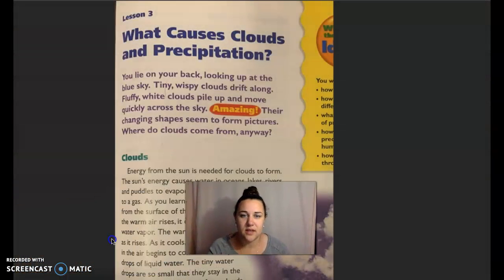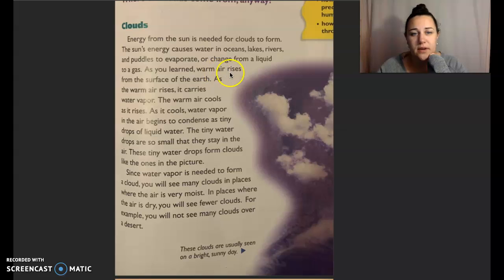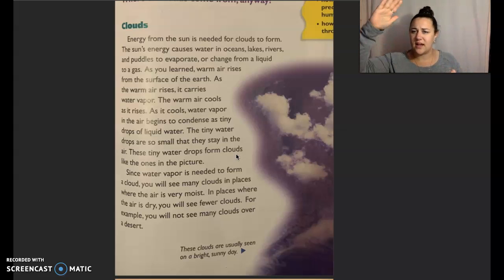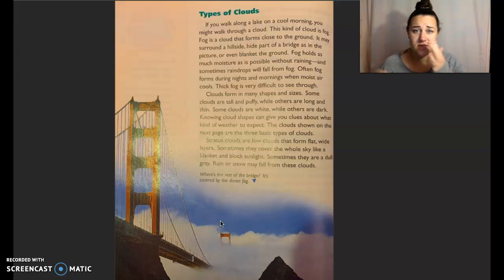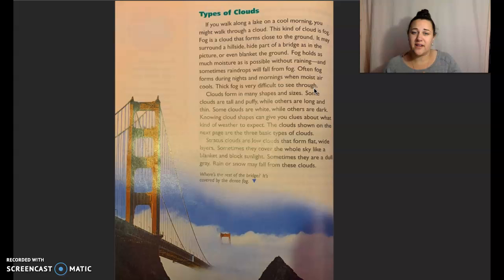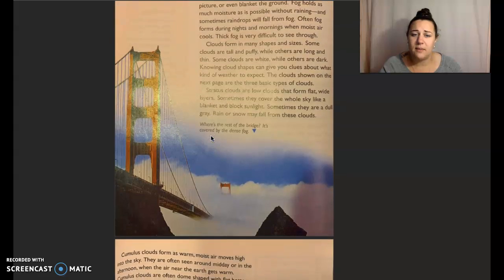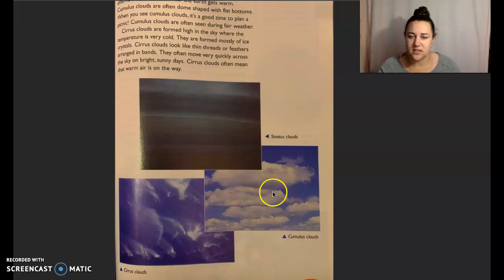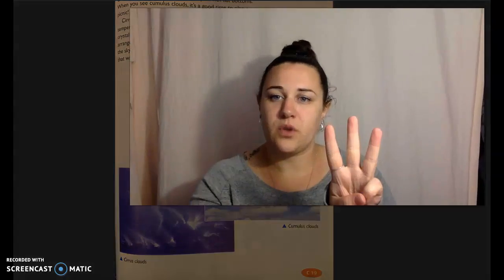Weds. Science 5/27